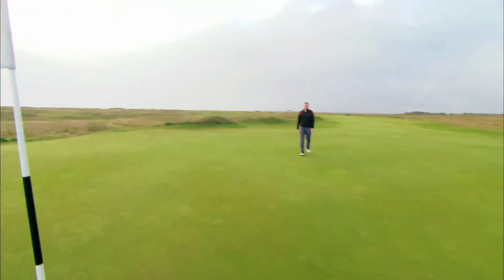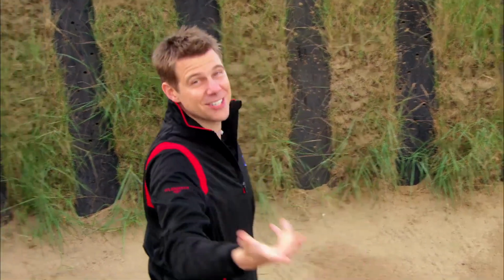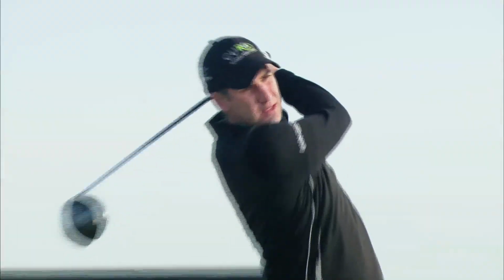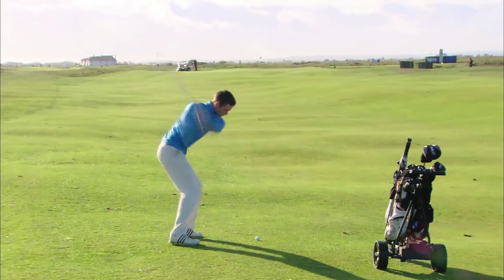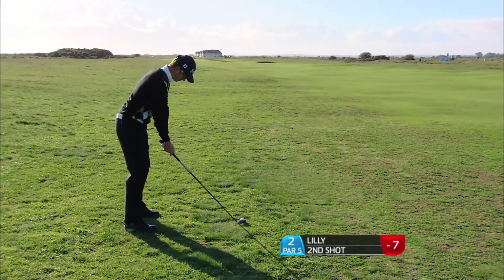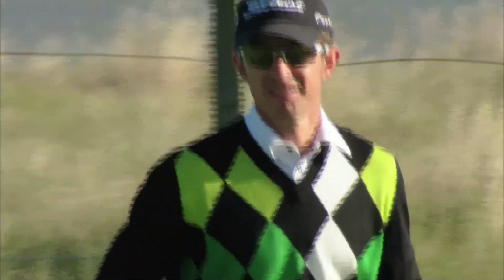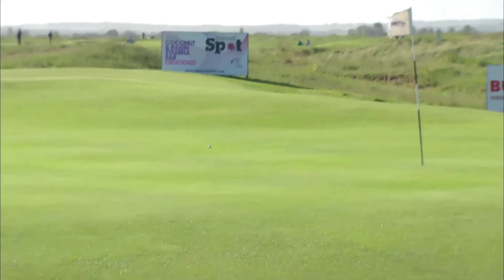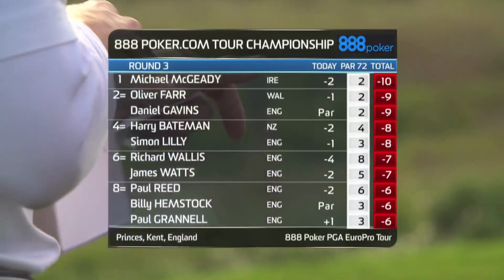Part One - Tour Championship: Prince's - 888poker.com PGA EuroPro Tour 2013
Part one of six of the HD highlights programme from the 2013 888poker.com PGA EuroPro Tour Championship at Prince's. Hosted by Tony Wrighton, with John E Morgan and Spoony.